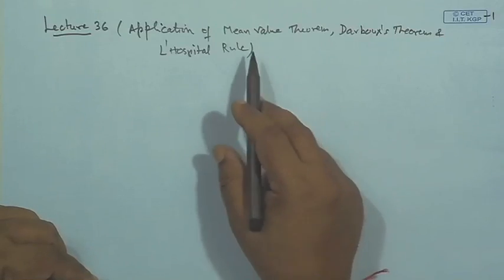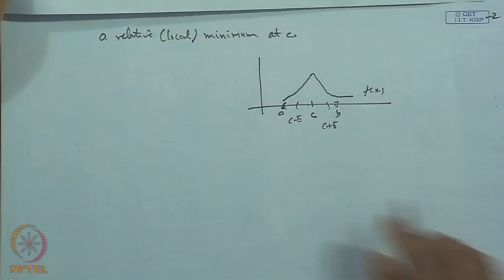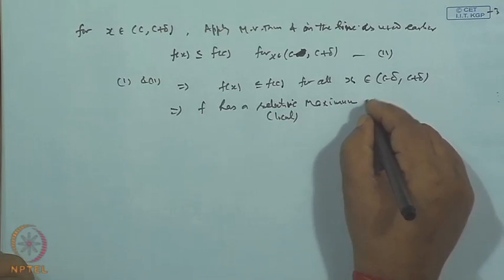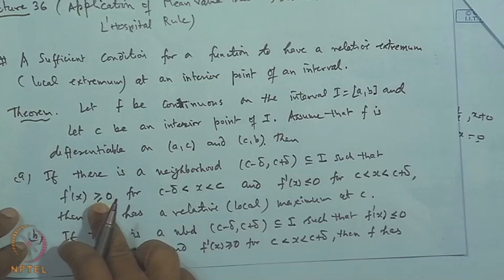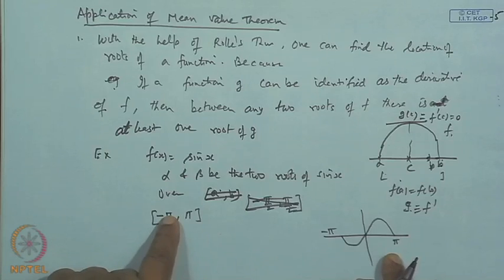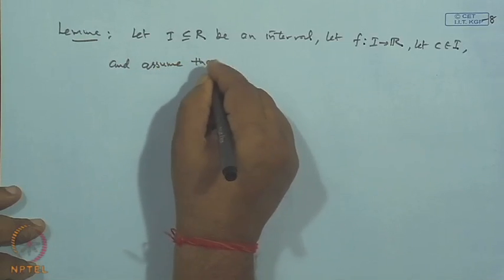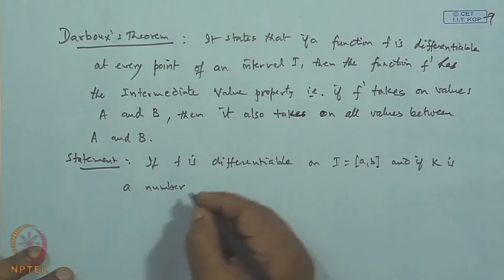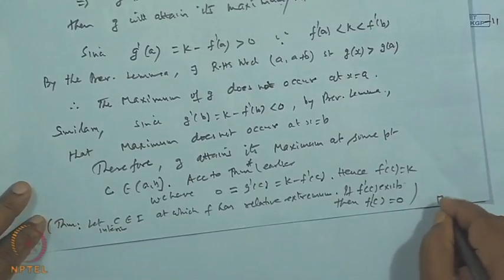Mod-34 Lec-36 Application of MVT , Darboux Theorem, L Hospital Rule